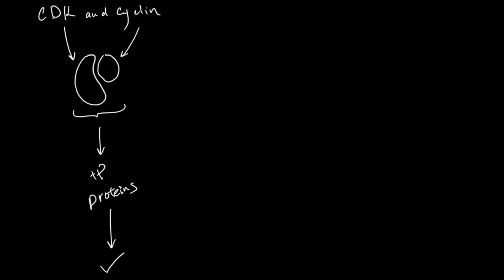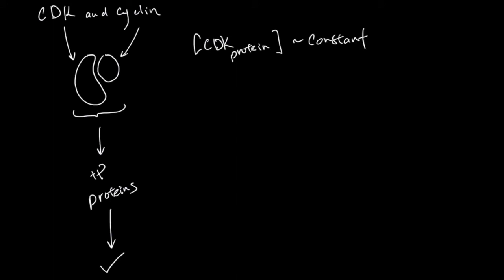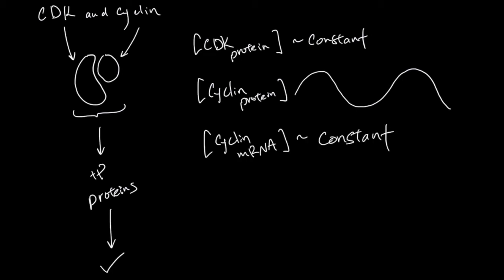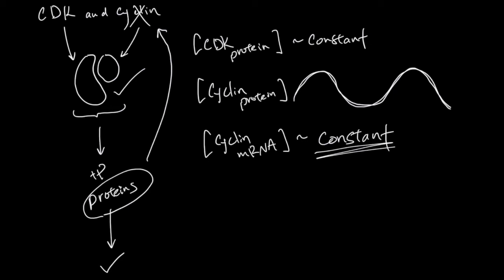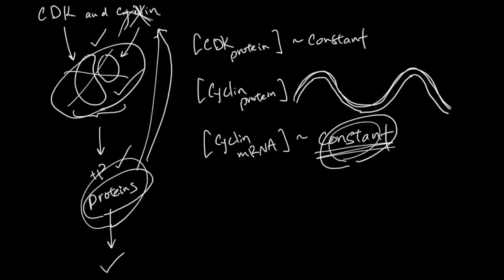CDK and Cyclin